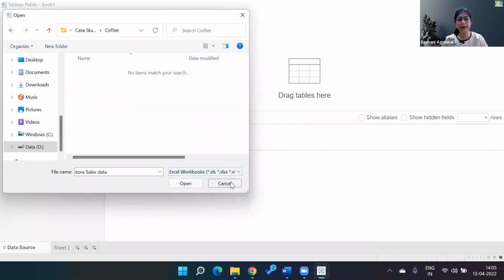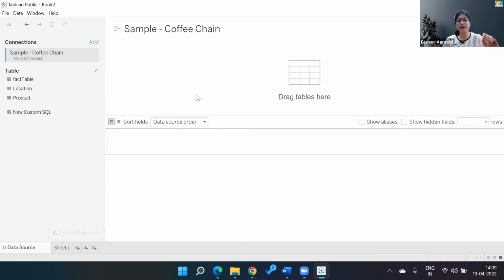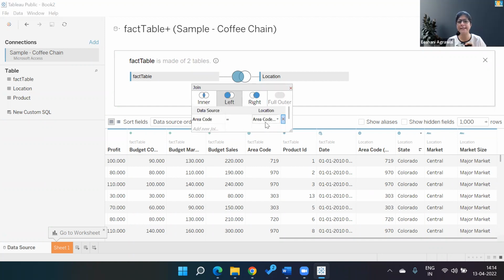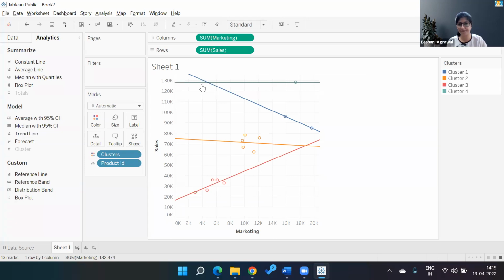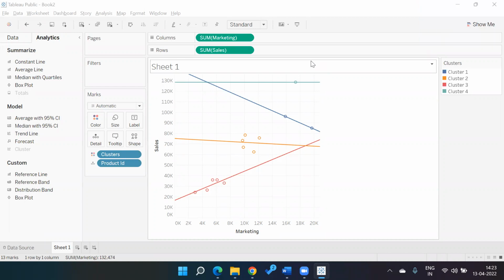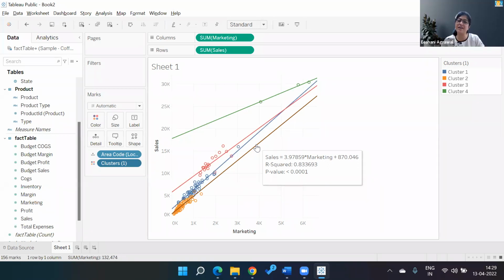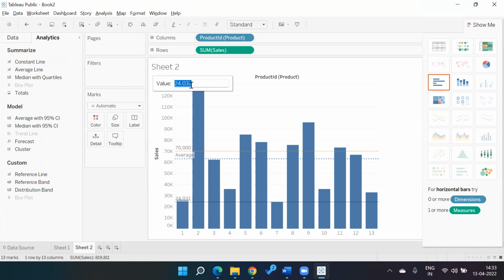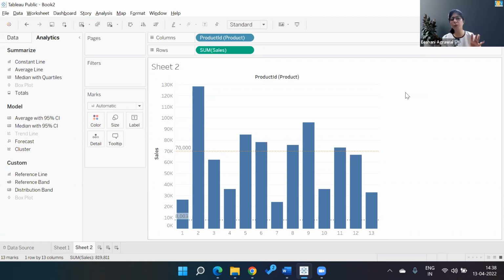Day 12: Tableau Learning Series | PowerSkills Hub